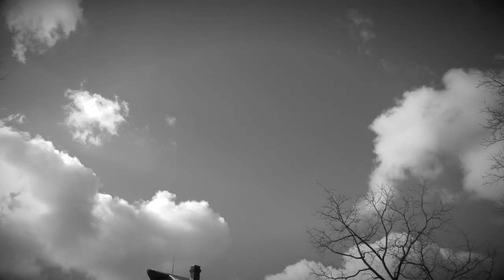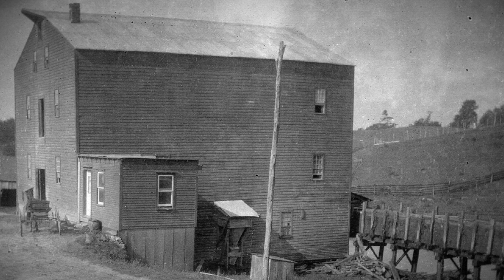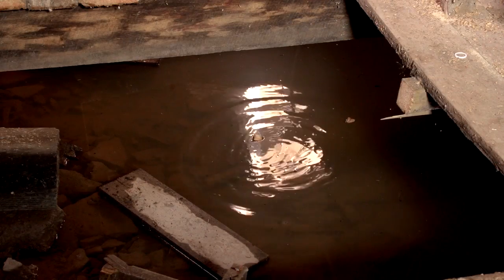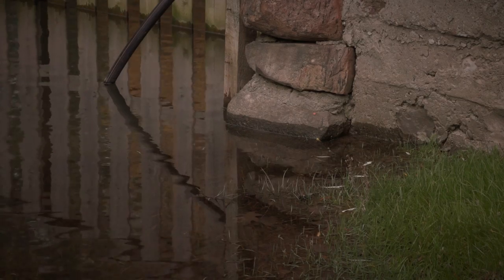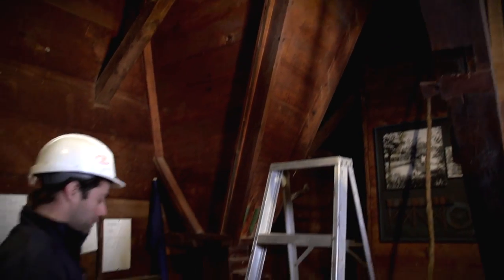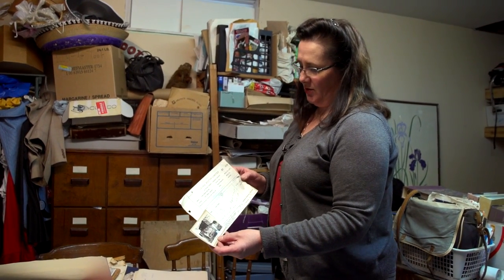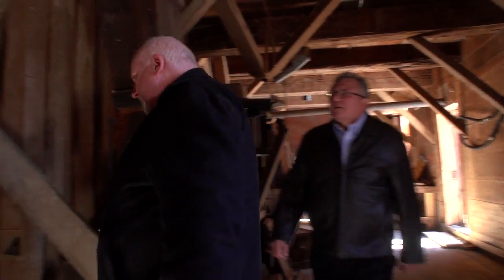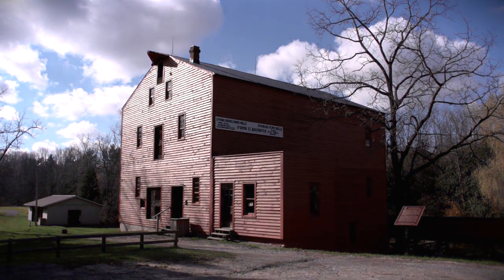1798 Backus Mill Restoration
Highlighting restoration work completed on Backus Mill National Historic Site in 2015.